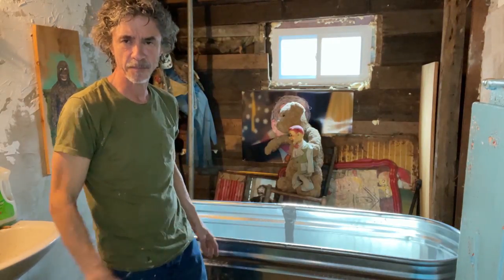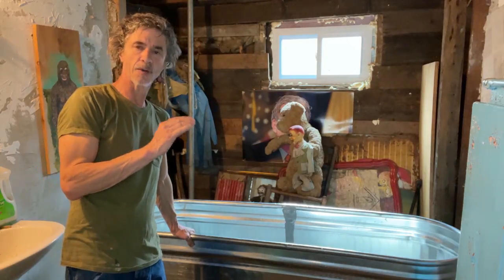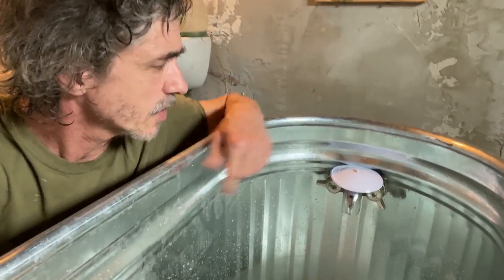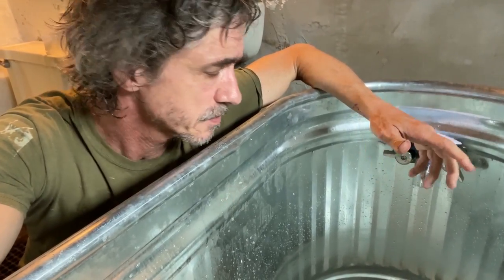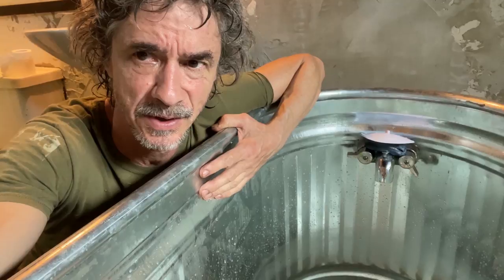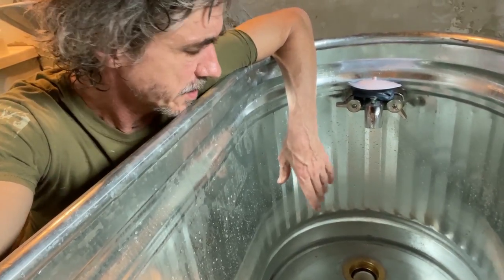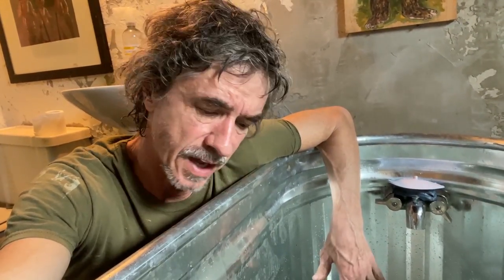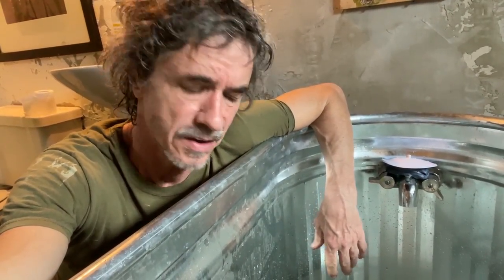Best Giant Bath Tub $150 Stock Tank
I made a giant bath tub out of a stock tank from Home Depot very easy to make.